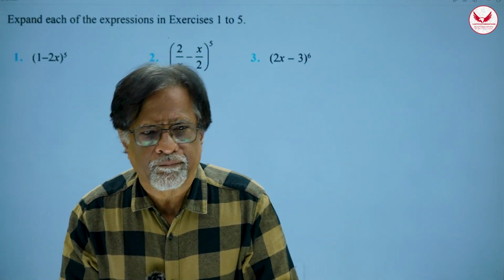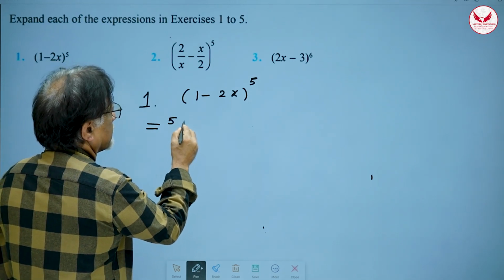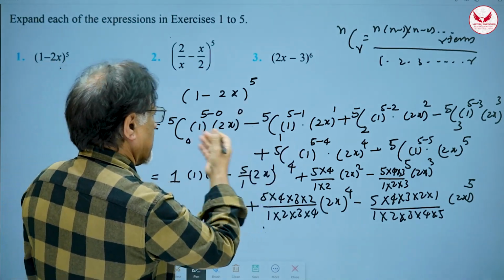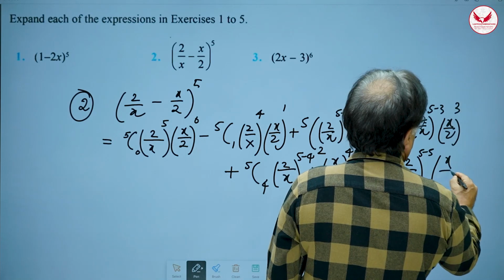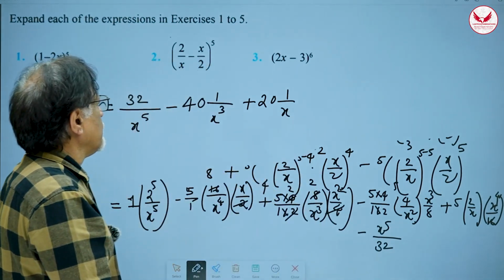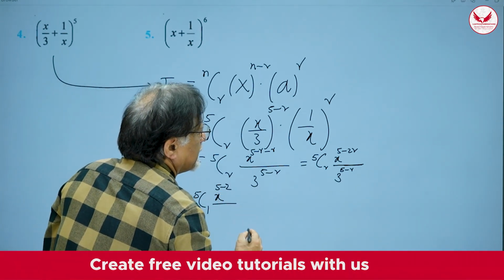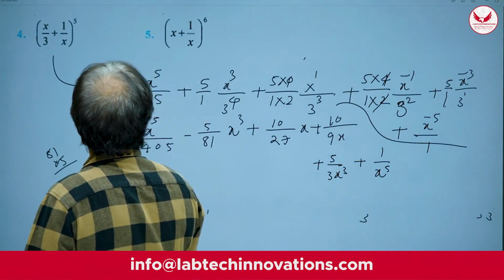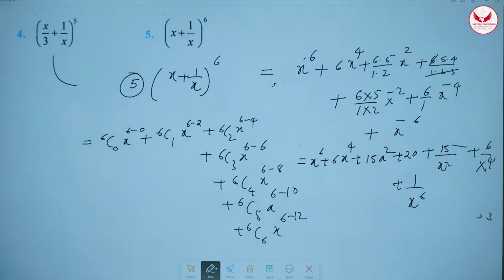Binomial Theorem | Class 11th Part 1| Sum Solving | JEE/Mains/NDA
The Binomial Theorem is a fundamental mathematical principle that provides a formula for expanding expressions that are raised to a power, where the expression is a binomial.
The Binomial Theorem has various applications in mathematics, including algebra, calculus, and combinatorics, as well as practical applications in computing, probability theory, and other fields. It simplifies the process of expanding binomials raised to large powers, which would otherwise be very cumbersome to calculate manually.
How do you find the sum of a binomial?
What is an example of a binomial?
How do I solve a binomial?